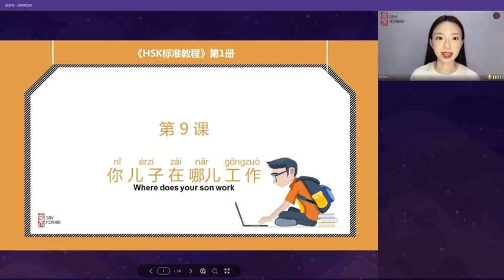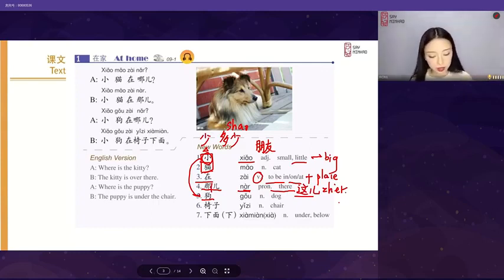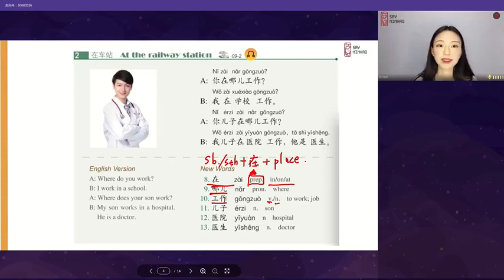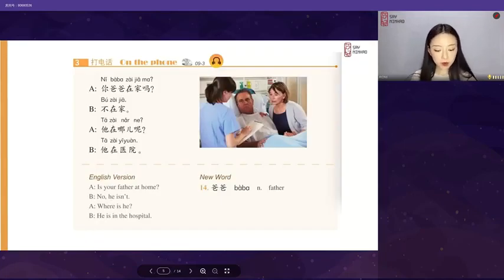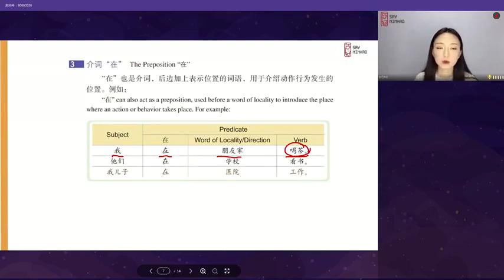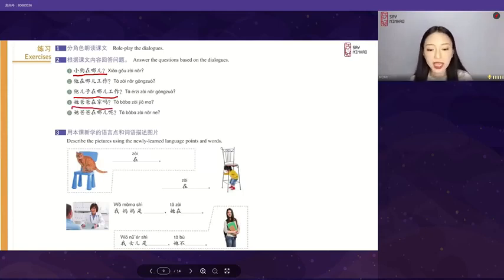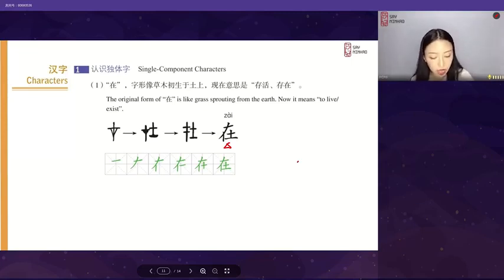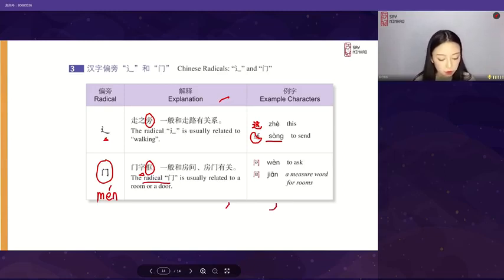HSK 1 LESSON 9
Ni erzi zai nar gongzuo?